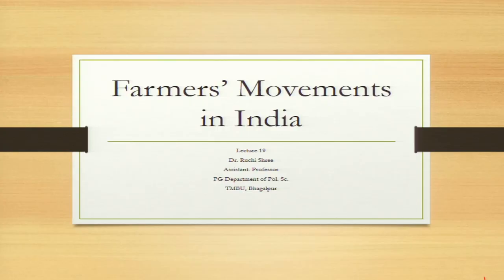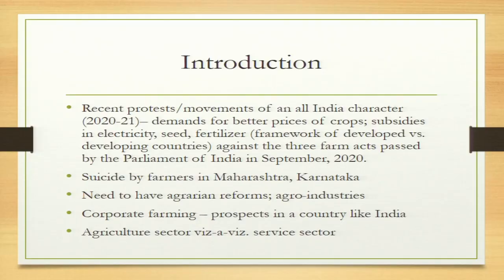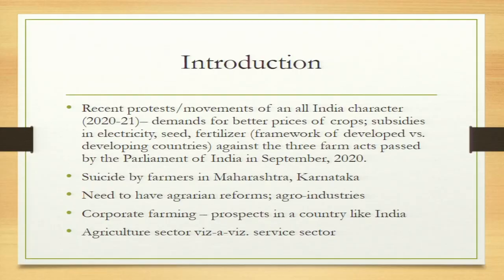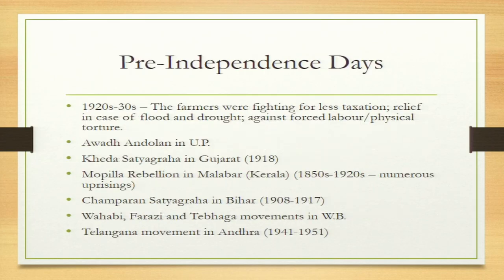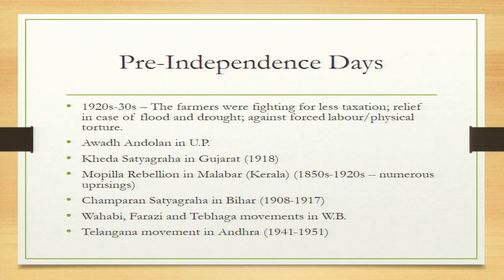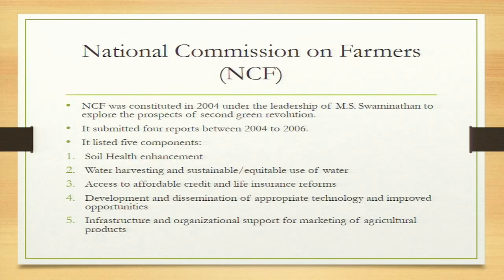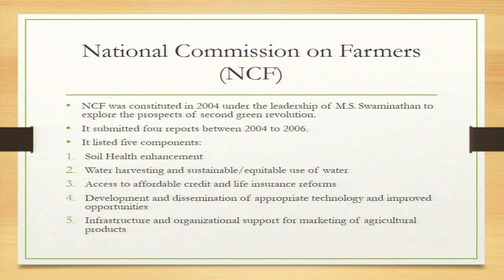Farmers’ Moments in India